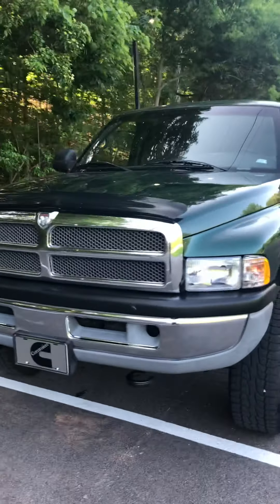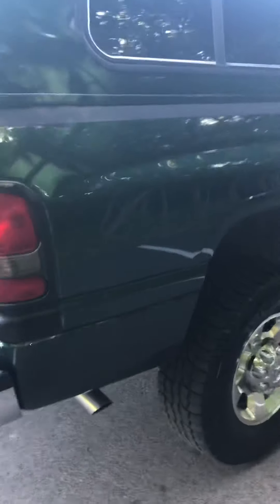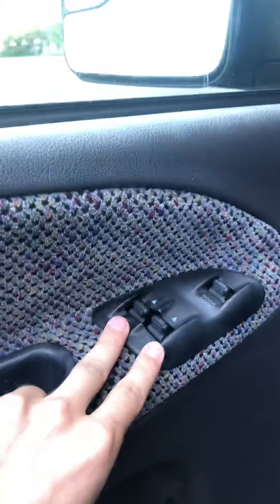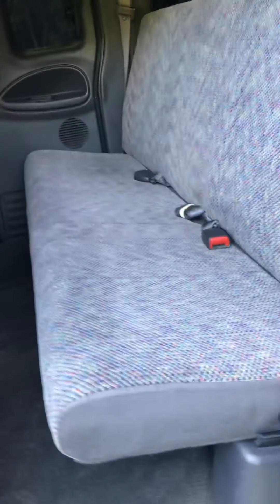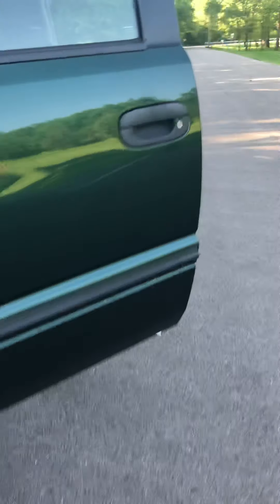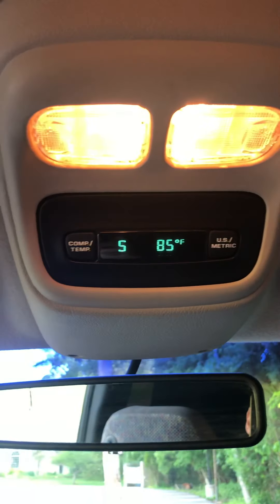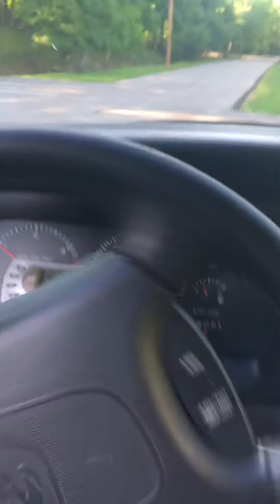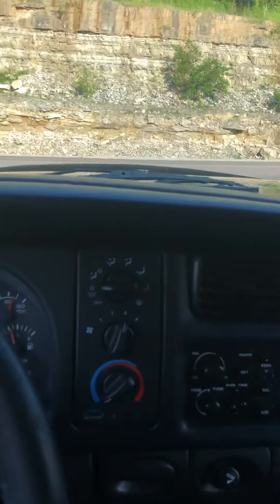1998 Dodge Cummins (236597)